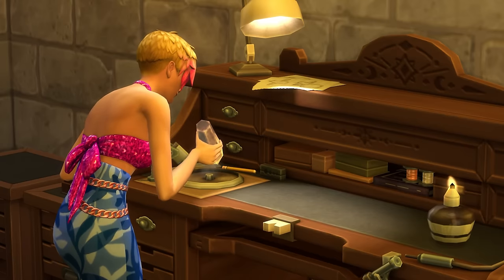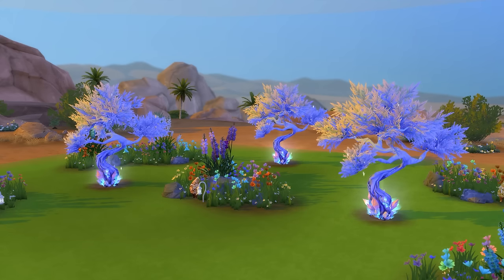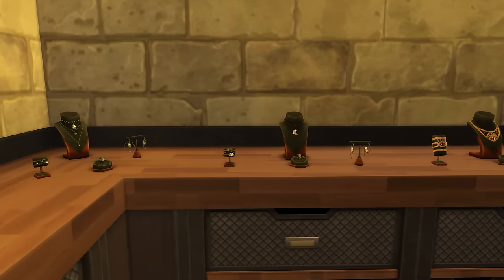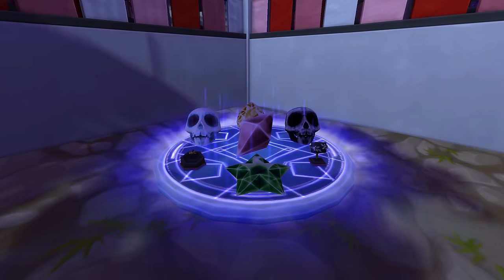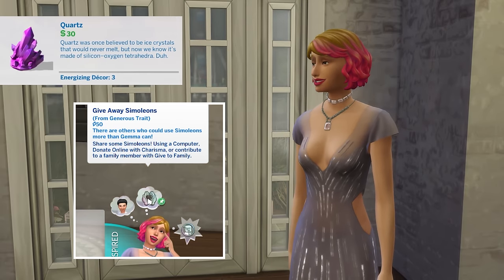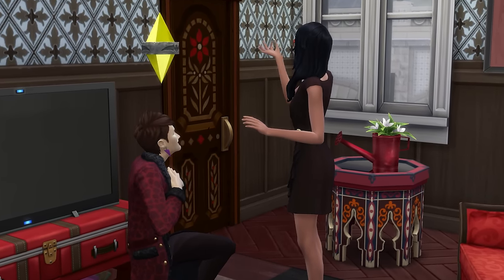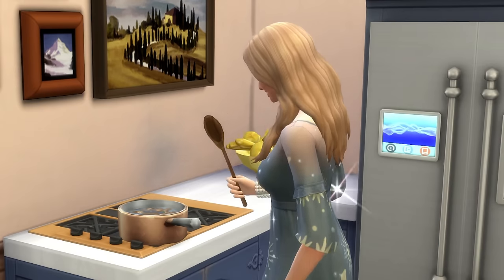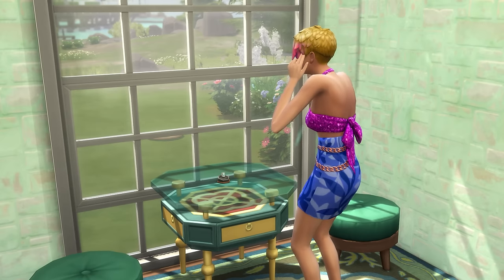Complete Gemology Skill Guide [Including All Crystal Powers] | The Sims 4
A guide looking at the gemology skill in the Sims 4, including all of the gemstone and jewelry level unlocks, as well as additional bits of information to help you get more out of the skill.

In addition to level unlocks, this guide looks at training the gemology skill, and additionally at the powers of all 27 Crystals when made into jewelry and charged in the crystal grid.

Chapters
0:00 Introduction
0:19 Gemology Skill Basics
1:35 Gemstones [And Crystal Tree]
3:45 Jewelry
6:16 Charging Gemstones And Jewelry
7:36 Common Crystal Powers
10:30 Uncommon Crystal Powers
13:12 Rare Crystal Powers
15:02 Crystal Crafter Aspiration
15:48 Outro